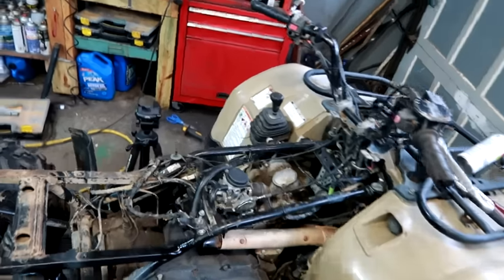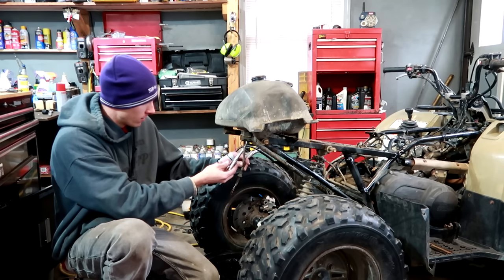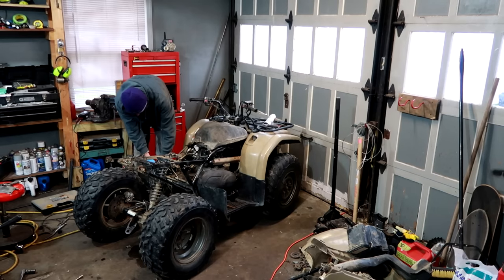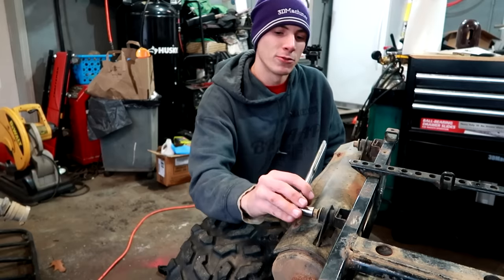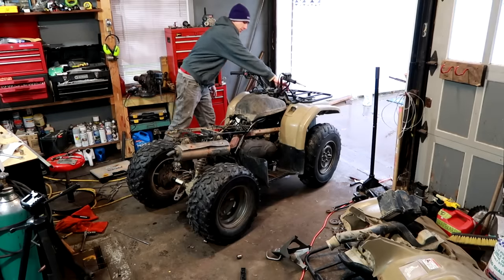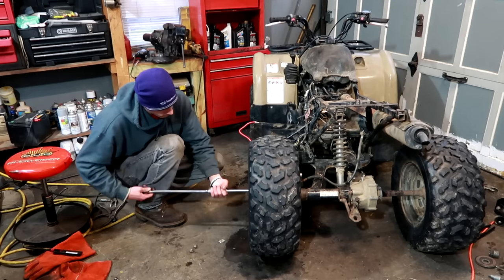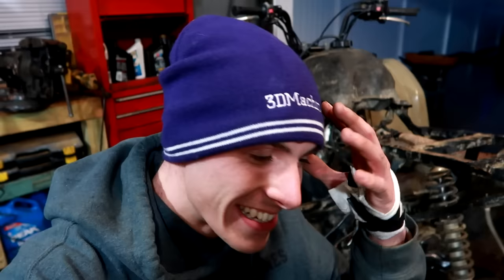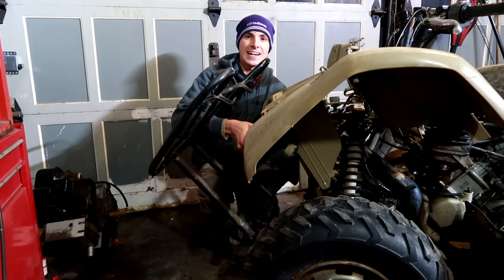THE KODIAK SHOOTS FLAMES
Today was a very exciting day. I managed to change all the fluids out of my kodiak four wheeler. It luckily started and it sounded good. It even shot some flames.
MY GEAR:
gopro 4
vlog camera

FAN MAIL:
3DMachines